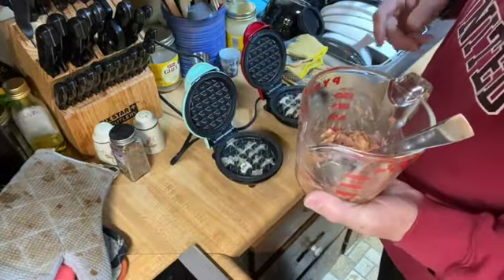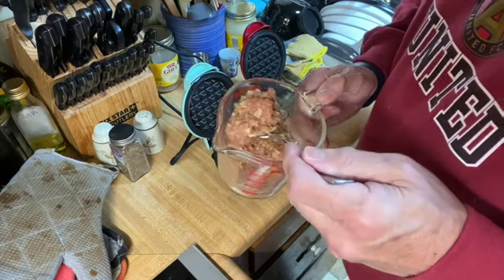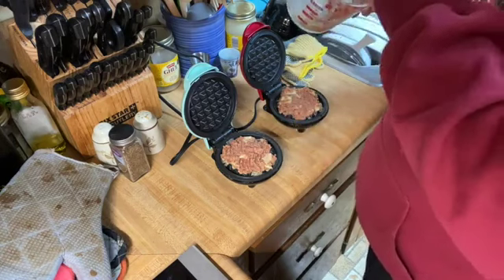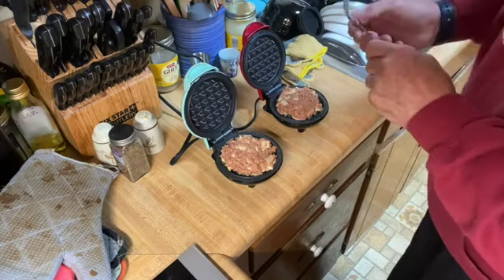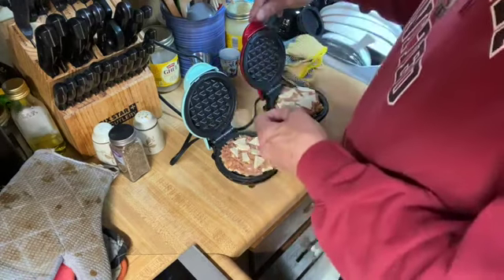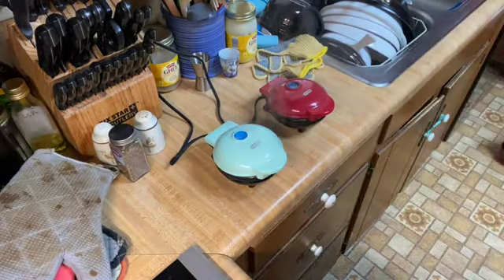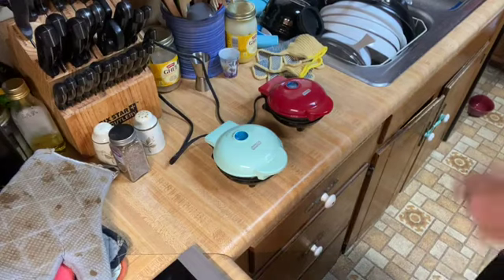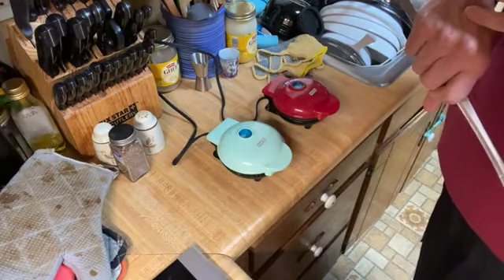Savor the Flavor: Ultimate Reuben Chaffle Recipe for Keto Delight!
Indulge in the savory goodness of our Reuben Chaffle recipe, a mouthwatering delight that's perfect for your keto lifestyle. Learn how to create this low-carb masterpiece made with a crispy chaffle base, with corned beef, Swiss cheese, and sauerkraut, Discover the key ingredients and step-by-step instructions for a Reuben Chaffle that's not only delicious but also guilt-free. Join us on a culinary journey to transform your keto meals with this irresistible twist on a classic favorite!